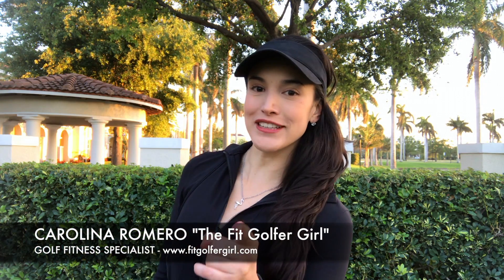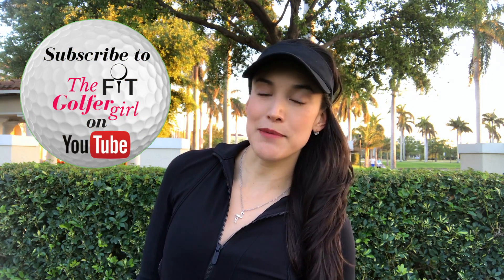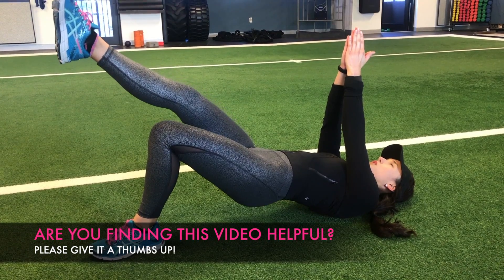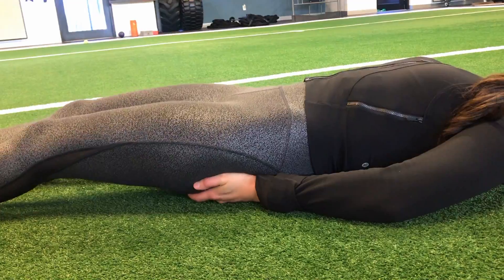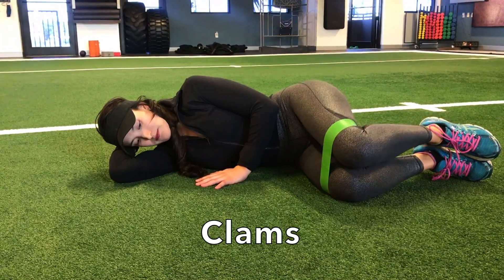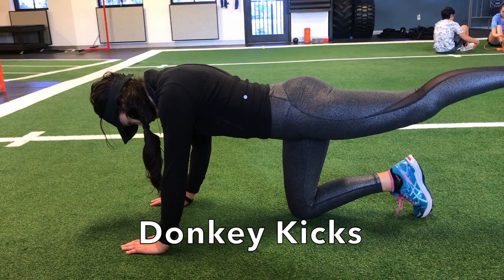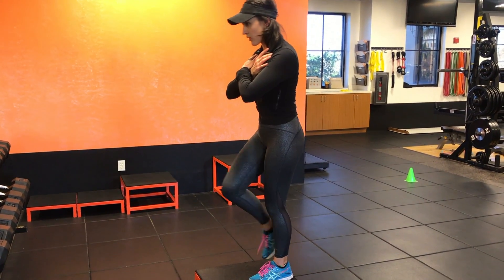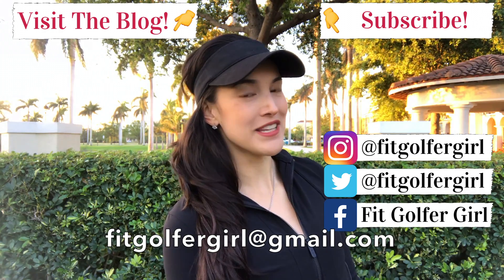Activate Your GLUTES During The Golf Swing (Just Like Tiger Woods!) - Golf Fitness Tips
These moves will help you activate and strengthen the most important muscle in the golf swing, the glutes!
Activate your glutes like Tiger Woods for a fast, efficient and pain free golf swing!

Click the link below to receive the FREE guide with the STRETCHES every single GOLFER should be doing!

The glutes are the most important muscle in golf, that's why they are commonly referred to as the “King of the Golf Swing”. This set of muscles play a crucial role in power generation, injury prevention,  and core stabilization during the golf swing. Unfortunately, due to our daily habits and excessive sitting, our glutes grow weak and our brains quickly lose their ability to engage the muscle when needed (Just ask Tiger Woods!). Thankfully for us, activating and strengthening the glutes is possible with a few key exercises, lots of mindfulness, and lots of patience and practice.

This week I will be showing a test that you can do at home to determine whether your glutes are weak or strong. Additionally, I will show you some of my favorite glute activation exercises guaranteed to help you hit the ball further and reduce your aches and pains!

Exercises:
0:00 - Intro
0:55 - Glute Strength TPI assessment
1:53 - Deer in the Headlights
2:24 - Glute Bridge
2:41 - Single Leg Glute Bridge
2:49 - Clam
3:07 - Reverse Clam
3:27 - Donkey Kicks
3:50 - Fire Hydrants
4:08 - Leaning Step Ups

TRAIN WITH THE FIT GOLFER GIRL! ONLINE AND IN PERSON GOLF FITNESS PROGRAMS AVAILABLE: